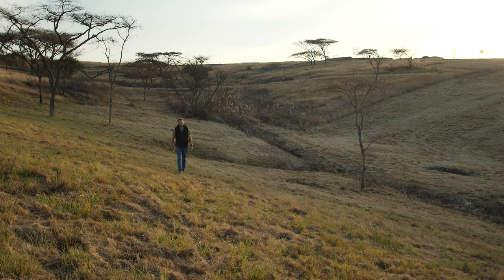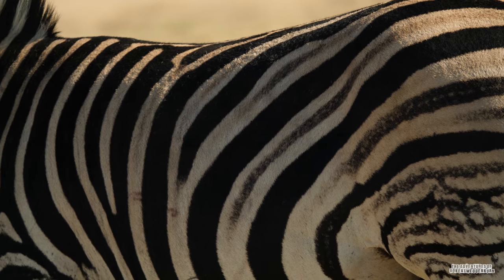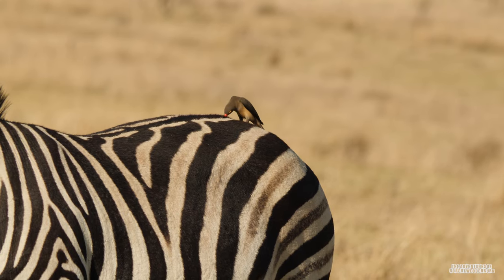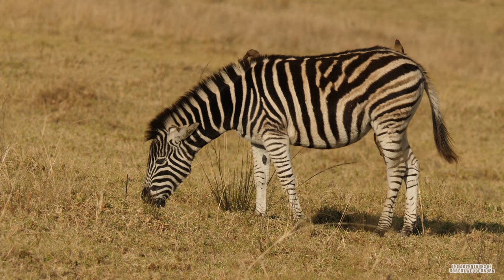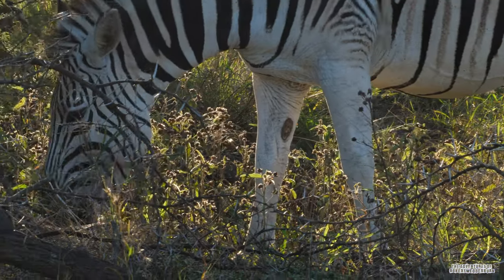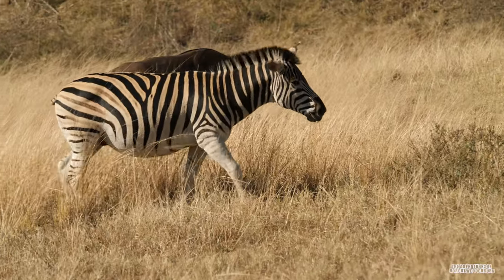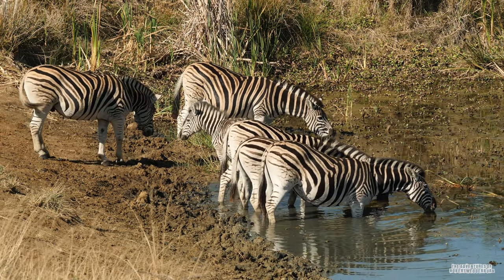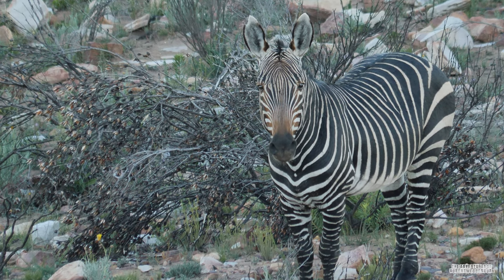The Zebra - Everything you need to know about Zebras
A short wildlife documentary about the Zebra:
In this video, you will learn almost everything about Zebras, why the zebra got its stripes, their habitat, their social structure, what they eat, and more.

Sound Gear:
Saramonic Wireless Lavalier Microphone System:

Video Lighting Gear:
2 x Dracast LED BiColor LED Lights

4K Video Editing Laptop Monster:
4TB External Hard drives